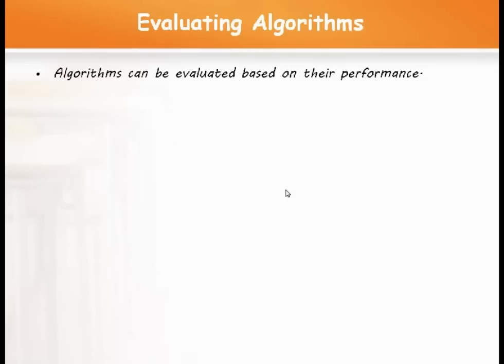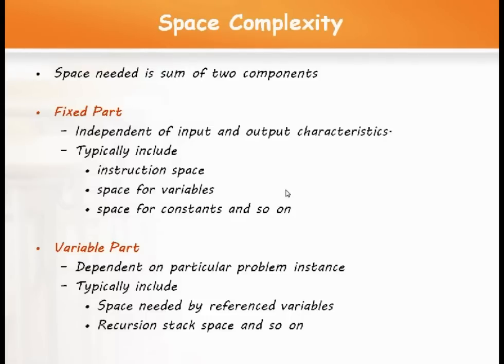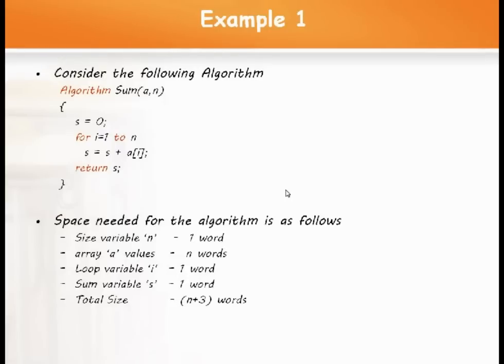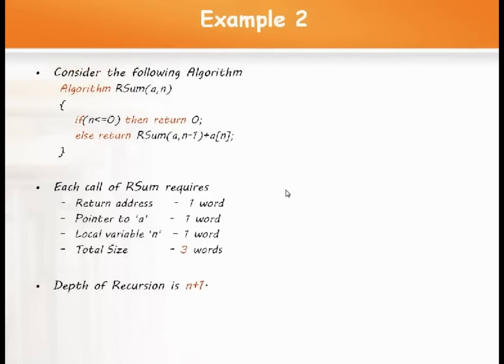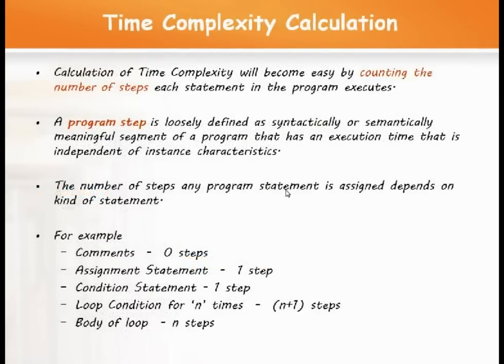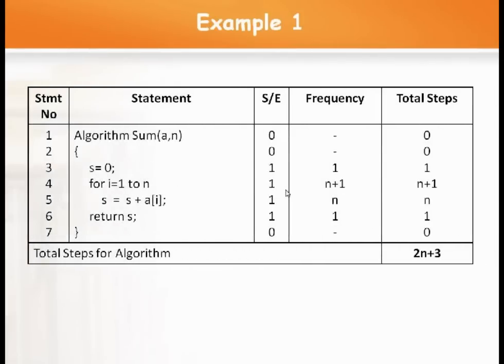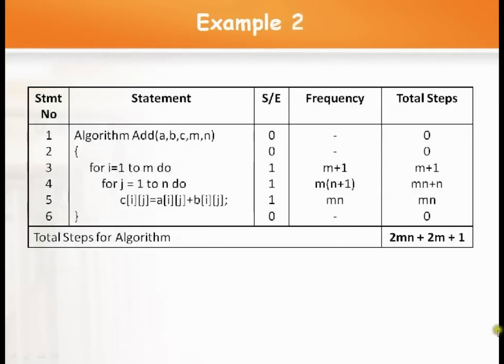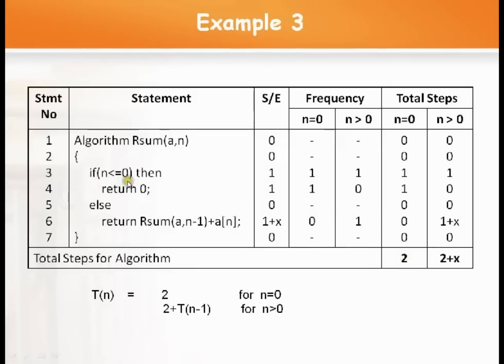HOW TO FIND TIME AND SPACE COMPLEXITY OF ALGORITHMS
Topics  - Performance Analysis
Sub-topics - Time Complexity and Space Complexity
Subject - Design & Analysis of Algorithms
Presented By - Vamshi Krishna Nellutla

Useful of B.Tech. students of CSE and IT streams.